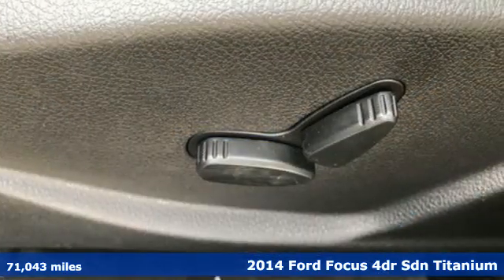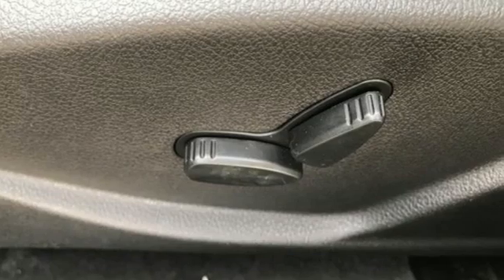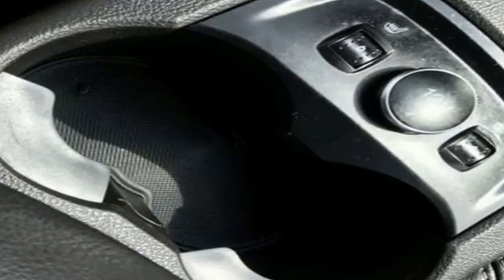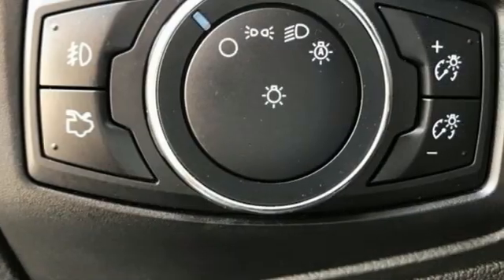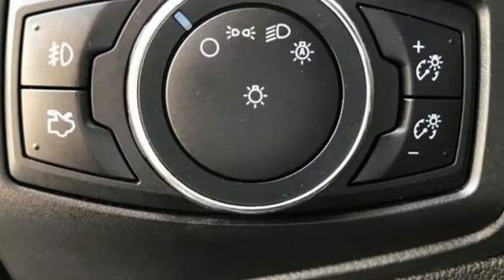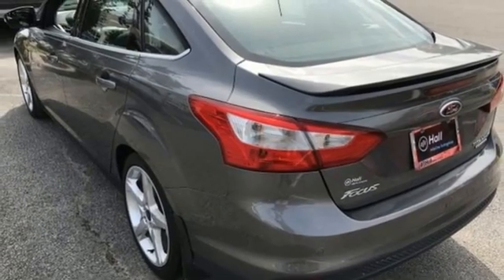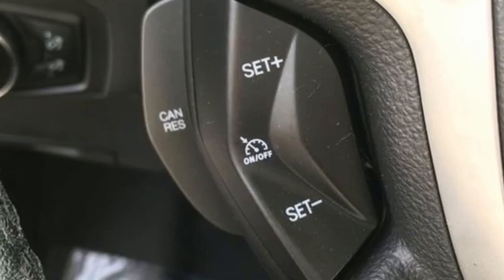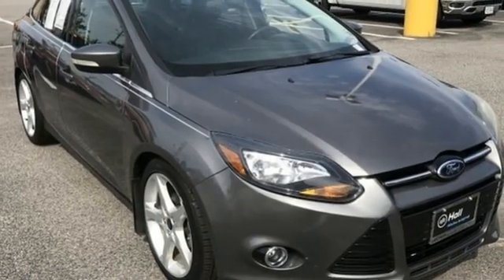Used 2014 Ford Focus Virginia Beach VA Norfolk, VA 3200303A - SOLD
Year: 2014
Make: Ford
Model: Focus
Trim: Titanium
Engine: 2.0L 4-Cylinder DGI DOHC
Transmission: 6-Speed Automatic with Powershift
Color: Gray
Interior: Black
Mileage: 71043
Stock #: 3200303A
VIN: 1FADP3J21EL240717
Gray 2014 Ford Focus Titanium. Navigation, Back Up Camera, Leather, Heated Seats, Remote Start, Push Button Start, Parking Sensors, Bluetooth, & Much More!!!brbr FWD 6-Speed Automatic with Powershift 2.0L 4-Cylinder DGI DOHC We are currently offering vehicle purchase home delivery by appointment. Please contact for details, Focus Titanium, 4D Sedan, Gray, Black Leather.brbrOdometer is 9873 miles below market average!brbrAwards:br * 2014 IIHS Top Safety Pick * 2014 KBB.com Brand Image Awardsbrbrbr*Every Internet Price includes current applicable dealer incentives. Your additional costs are sales tax, tag and title fees for the state in which the vehicle will be registered, any dealer-installed options (if applicable) and a dealer processing fee ($389 Pennsylvania). ($699 Virginia, North Carolina). If a vehicle is shipped from another MileOne store, there will be an additional flatbed transportation charge of $1500. Prices are subject to change, and prior sales are excluded. While every reasonable effort is made to ensure the accuracy of this information, we are not responsible for any errors or omissions contained on these pages. Please verify any information in question with the dealer.

Address:
3200 Virginia Beach Blvd